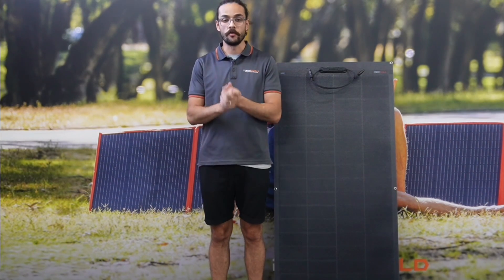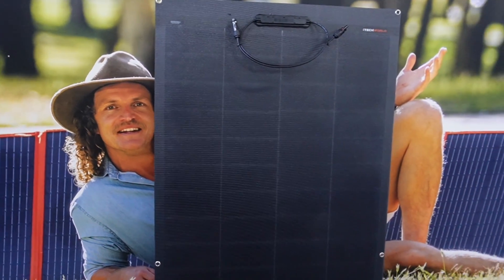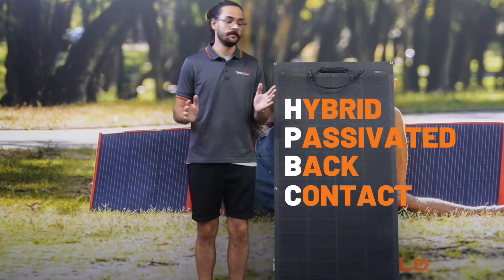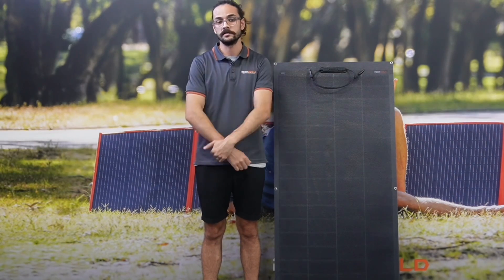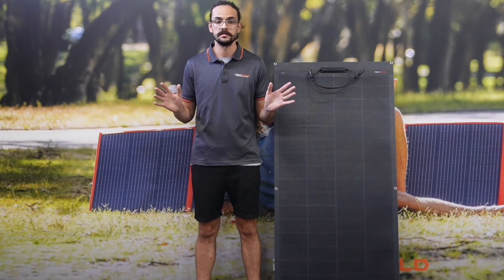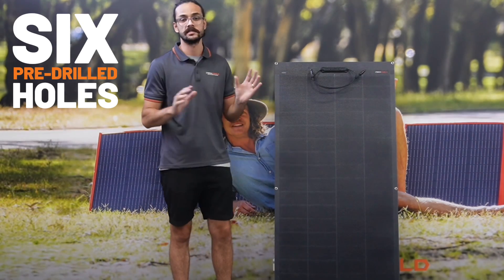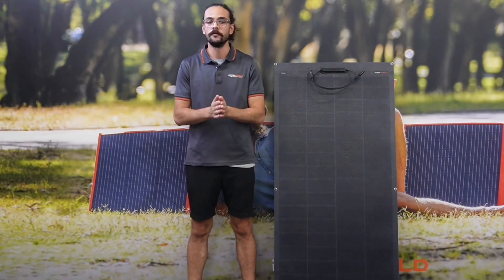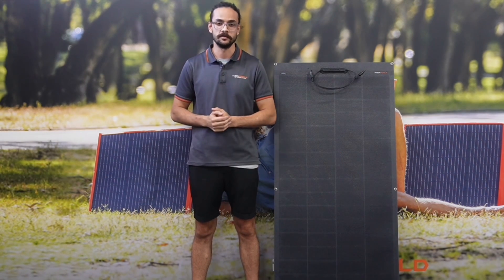Introducing the iTechworld 200W Flexi Solar Panel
Harness the sun's energy with iTechworld’s latest innovation, the 12V 200W Flexible HPBC Solar Blanket. Designed and developed with Australian ingenuity, this lightweight, flexible solar solution integrates cutting-edge HPBC (Hybrid Passivated Back Contact Cell) technology for unparalleled efficiency and durability.